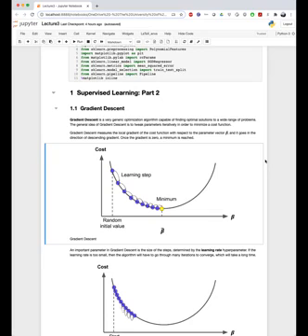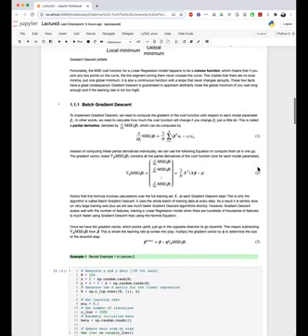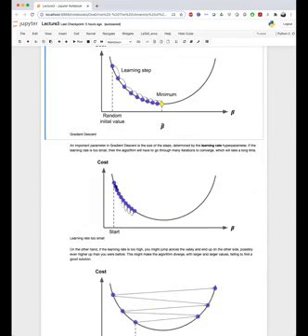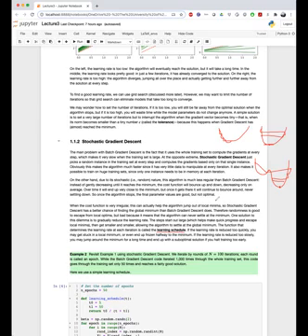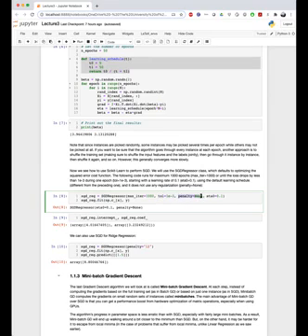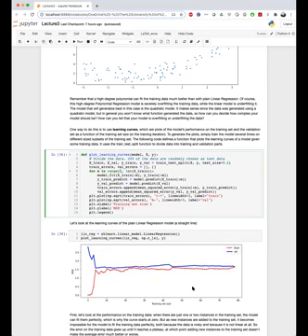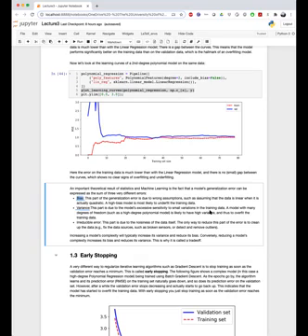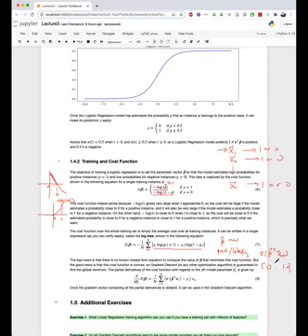Machine Lecture 3